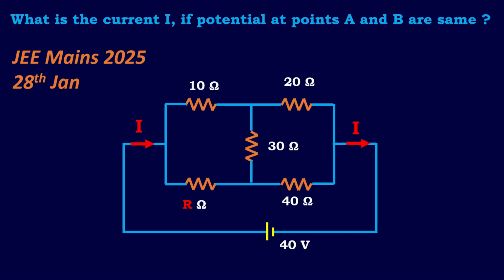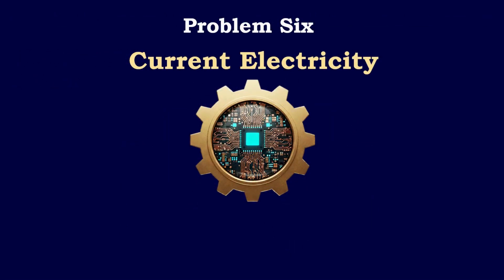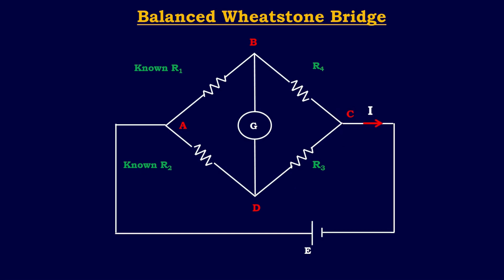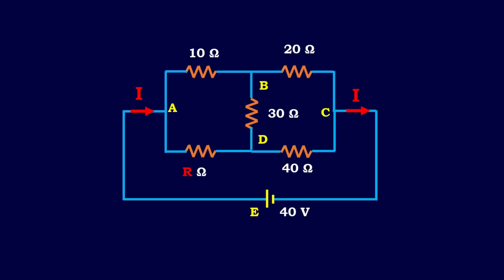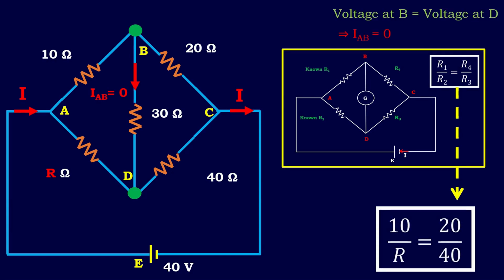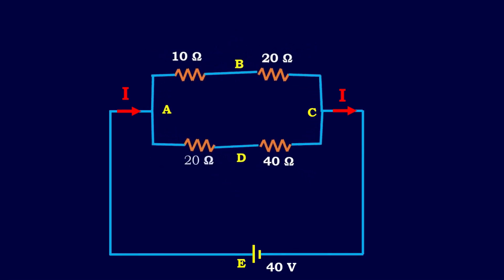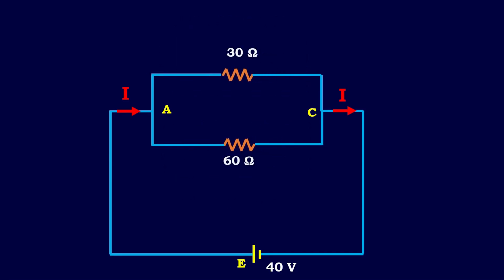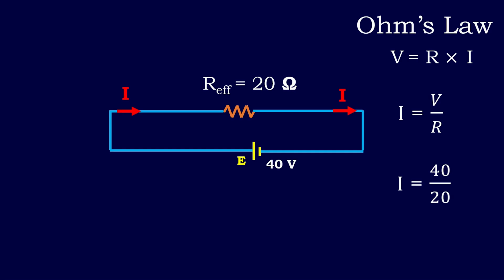Wheatstone Bridge | Numericals #3 ⚡JEE Mains 2025 | Watch the Full Series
Struggling with tricky circuit questions in JEE Mains 2025? This problem looks complicated at first — with an unknown resistance and unknown current — but it becomes extremely simple once you spot the hidden concept.

In this video, we solve a JEE Mains 2025 (28th Jan) question using a powerful shortcut based on the Wheatstone Bridge concept.

💡 The key idea:
When the potential at two points is equal, no current flows between them.
This reduces the circuit instantly and saves a lot of time in exams.

🔥 What you’ll learn in this video:
Balanced Wheatstone Bridge condition
How to identify no current branch (Ig = 0)
Fast method to simplify complex resistor networks
How to find unknown resistance (R)
Quick way to calculate current using Ohm’s Law
Time-saving tricks for JEE Physics problems
⚡ Question Highlights:
Based on Current Electricity
Concept: Wheatstone Bridge / Circuit Simplification
Level: JEE Mains
Final Answer: Current = 2 A
🎯 Why this video is important:

Many students got confused by this exact question in JEE Mains 2025.
If you understand this trick, you can solve similar questions in under 3 minutes.

📚 Topics Covered:

JEE Physics, Current Electricity, Wheatstone Bridge, Equivalent Resistance, Series and Parallel Circuits, Ohm’s Law, Circuit Analysis, JEE PYQ Solutions

If this helped you:

Comment your doubts or questions for future videos
🚀 Next Video:

In the next video, we’ll solve another JEE-level circuit problem — make sure you don’t miss it!